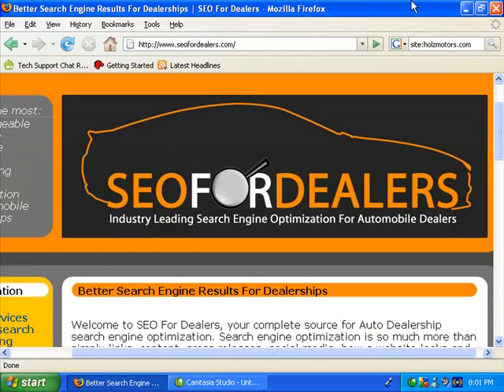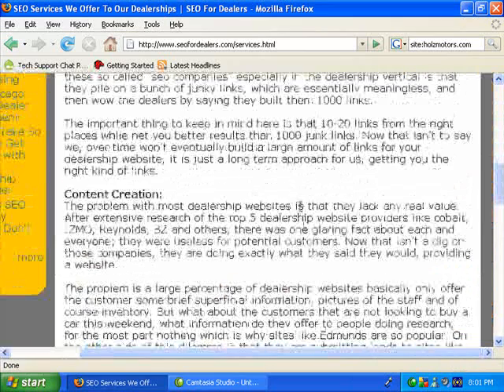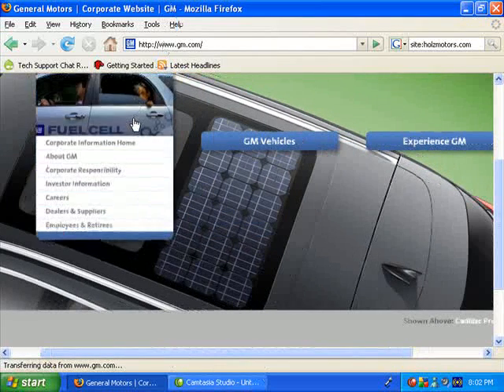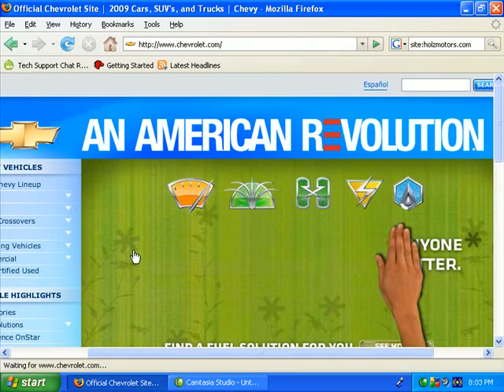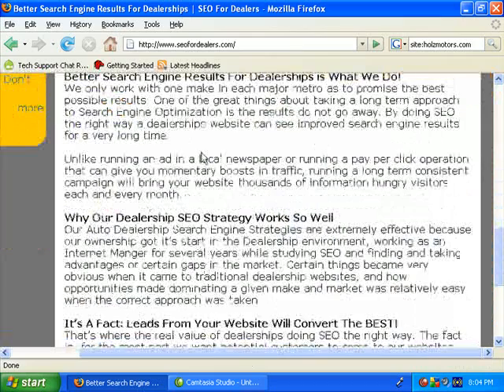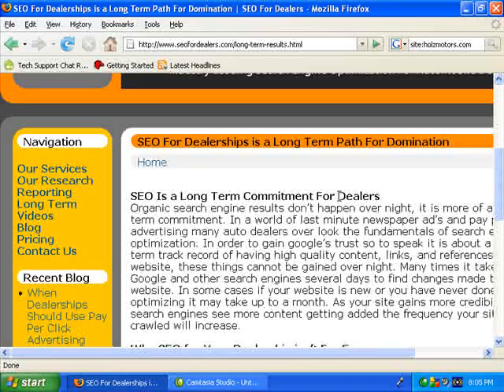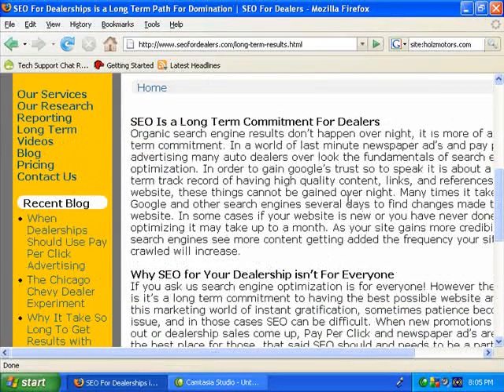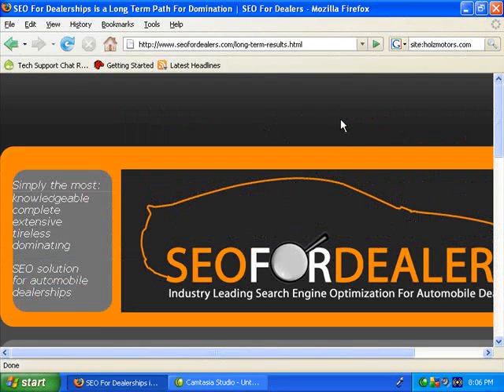Why Dealership Flash Sites Rank Poorly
See why dealer flash sites do not rank well in google and other search engines and how to fix it.